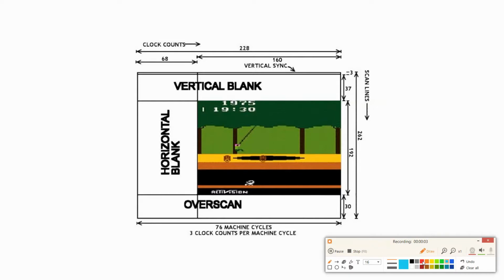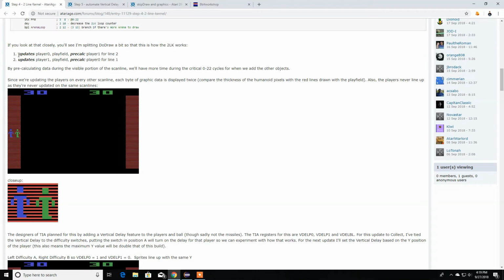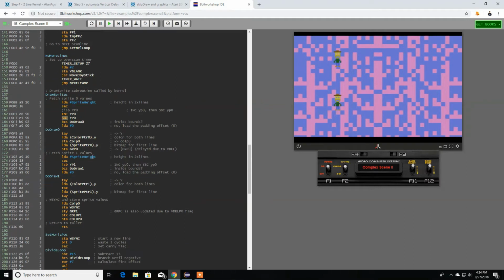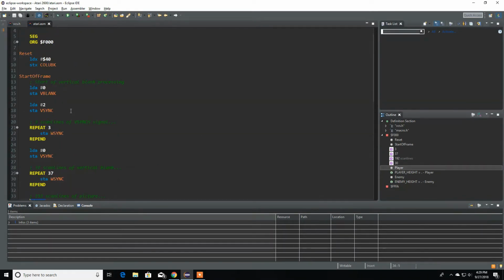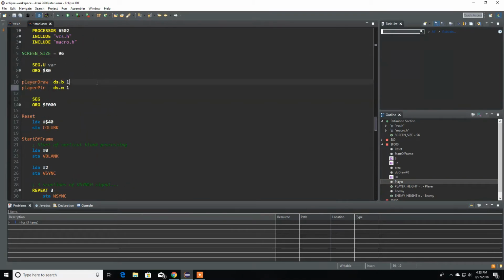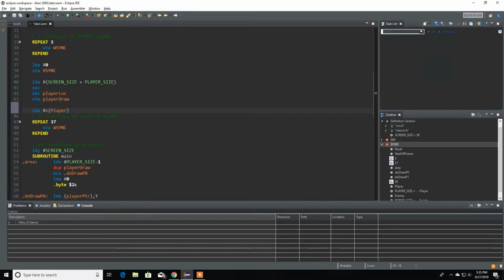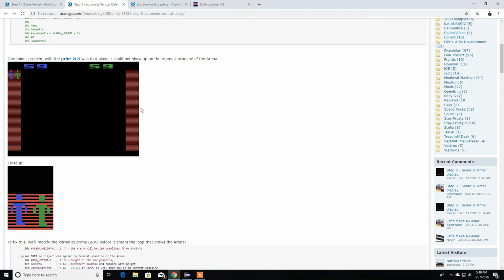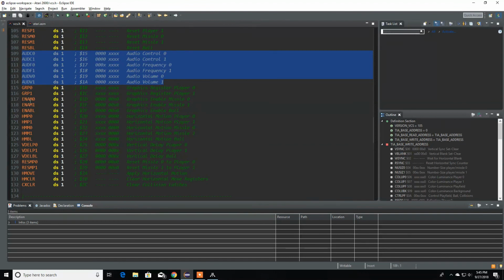Atari 2600 Programming - Video 13: Two Line Kernal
In this video, I'll go through the the 2 line kernel and some other draw method.